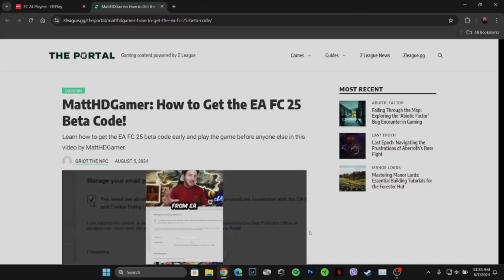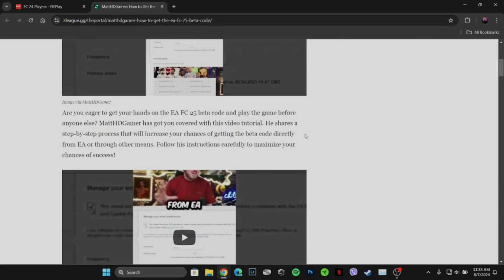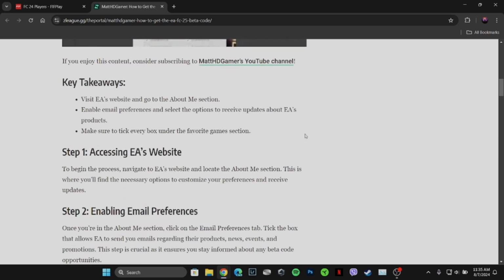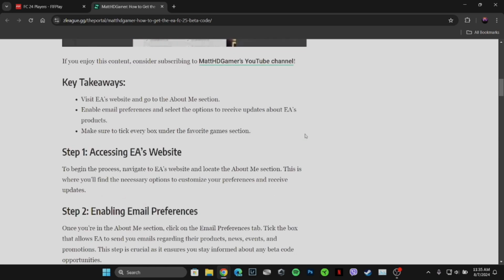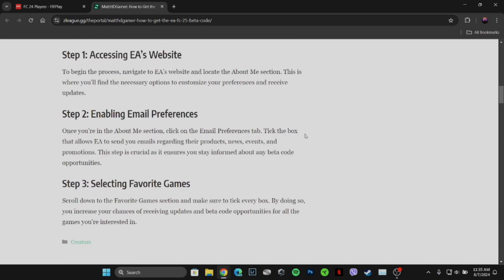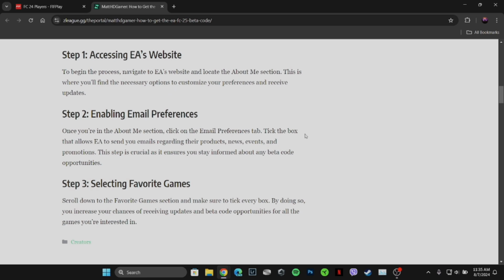How to Get an EA Sports FC 25 Beta Code | FC 25 Closed Beta Sign Up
How to Get an EA Sports FC 25 Beta Code | FC 25 Closed Beta Sign Up | EAFC25 Beta Not Working

Interested in getting a beta code for EA Sports FC 25? This video provides a step-by-step guide on how to sign up for the FC 25 closed beta and secure your beta code. Follow these instructions to get early access to the game.

Timestamps:
0:00 - Introduction
0:15 - Signing Up for the EA Sports FC 25 Closed Beta